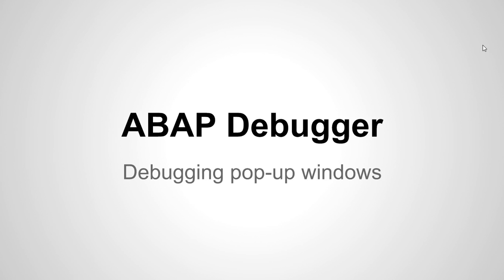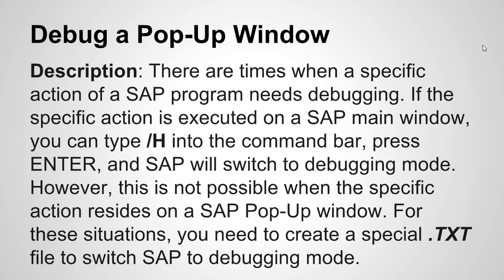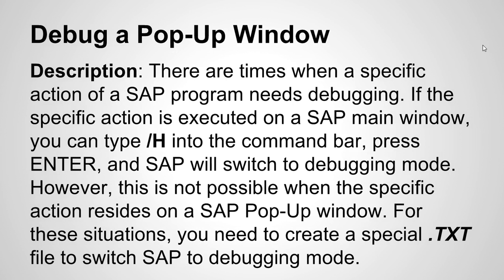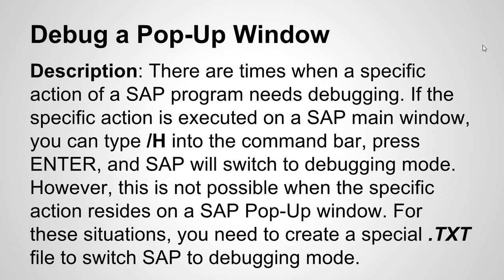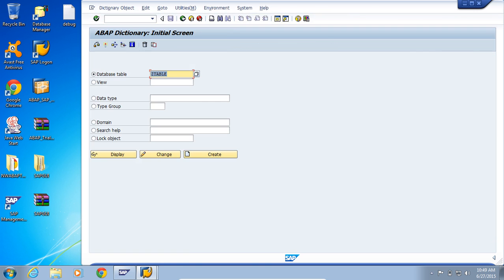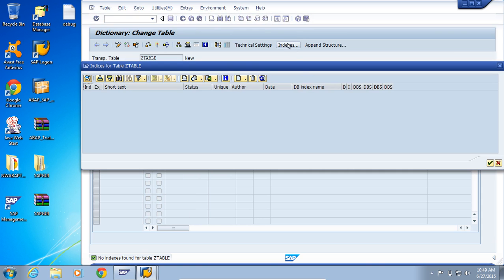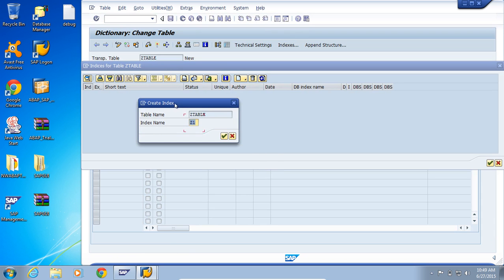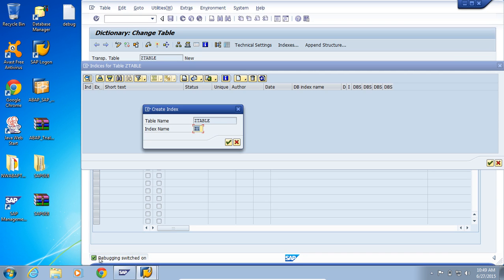ABAP Debugger - Debug a Pop Up Window